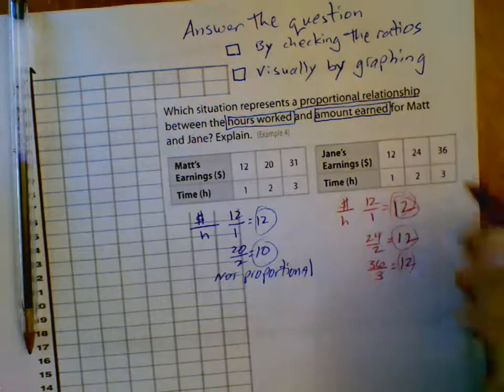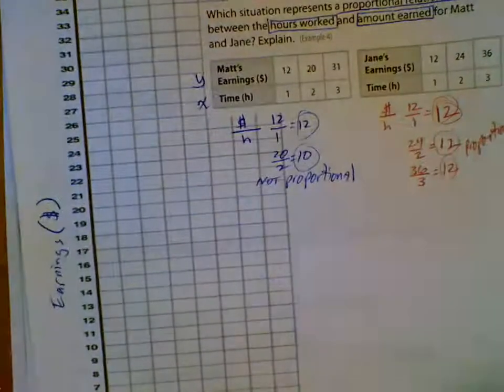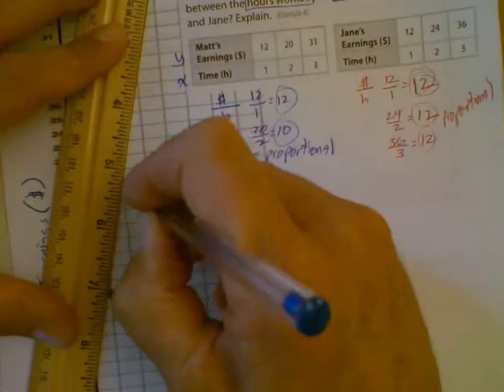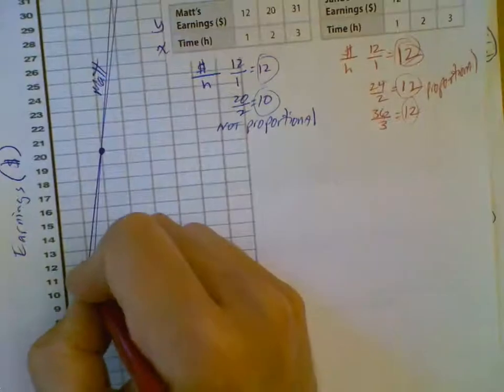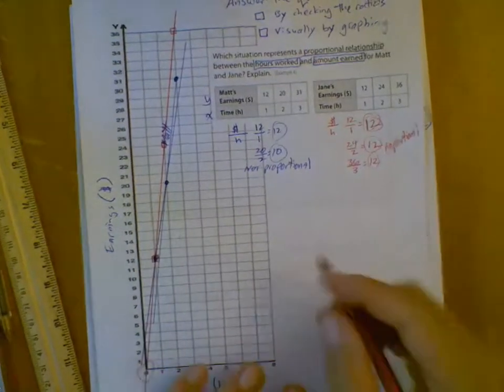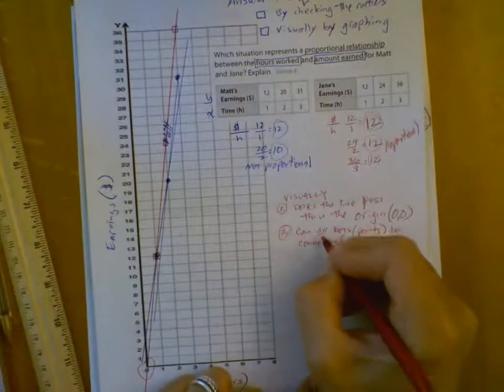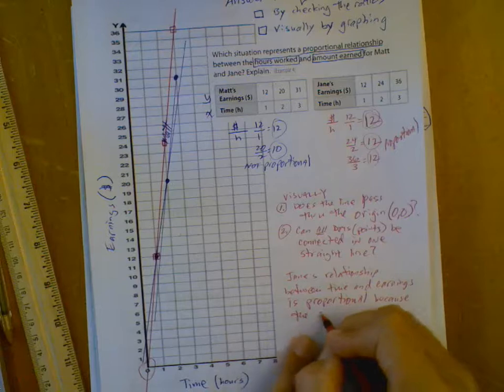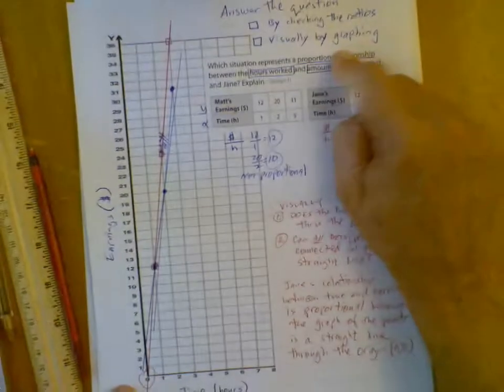Graphing Proportions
Checking if a relationship is proportional by simplifying ratios and by graphing.